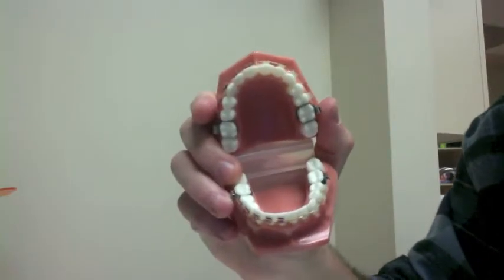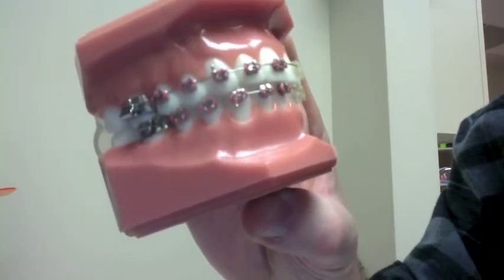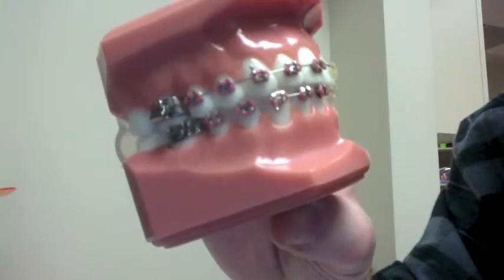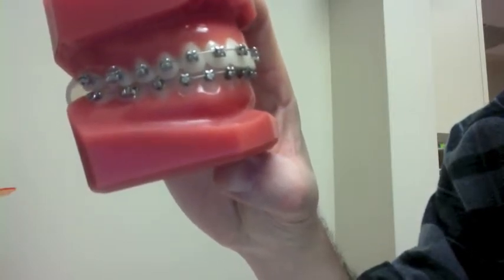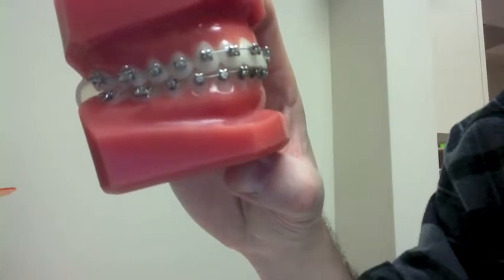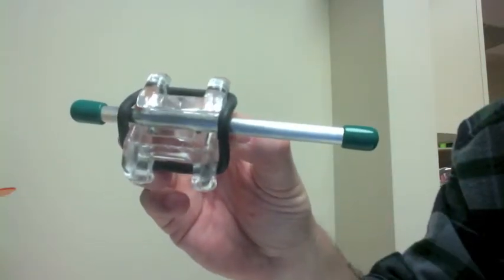Damon Model Demo for New Patients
The demonstration of the Damon orthodontic system, a treatment for patients who want straighter teeth.